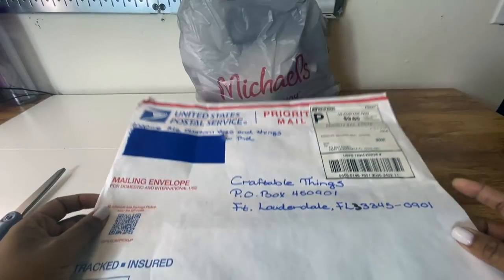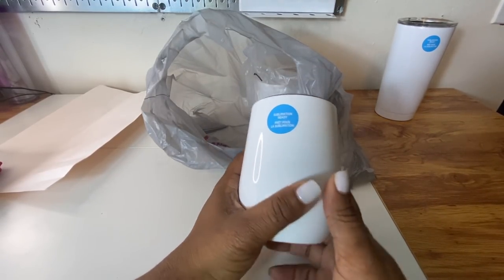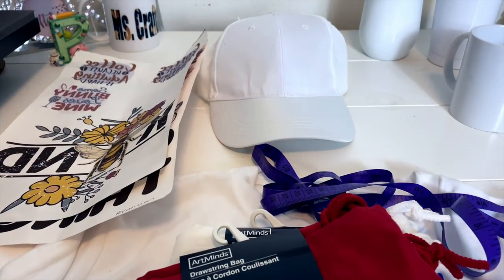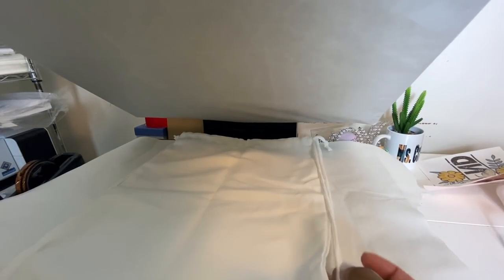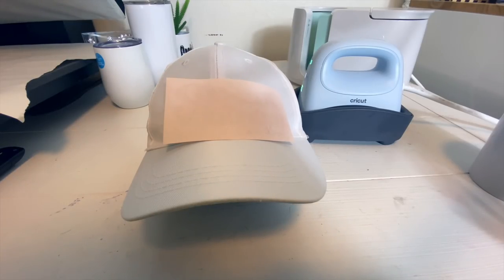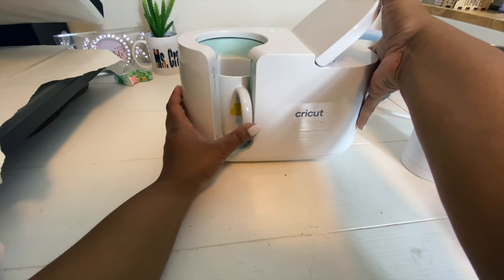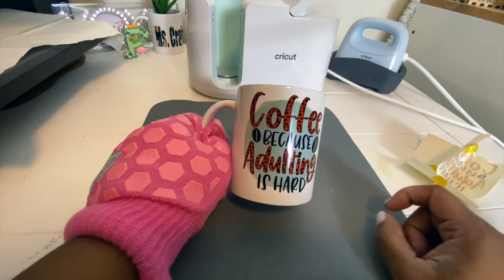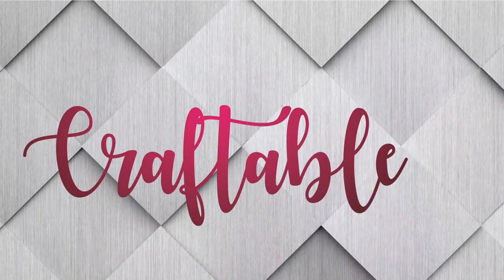SUBLIMATION BLANKS HAUL | MICHAEL'S WINE TUMBLER, COFFEE MUG, SHIRTS, HAT | NEW PAPER TEST & REVIEW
Used in this tutorial:

Sublimation Items from: Michael's

Sublimation Ink

Sublimation Necessities (Butcher paper, sublimation tape, etc.)

$1/first month, $19/mo after,

✅SUBLIMATION PRODUCTS

✅EMBROIDERY PRODUCTS